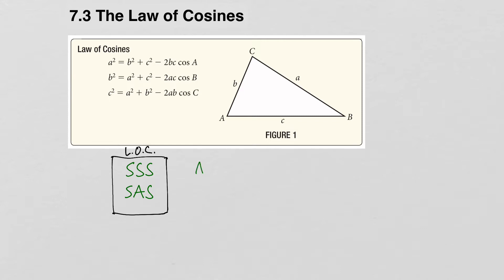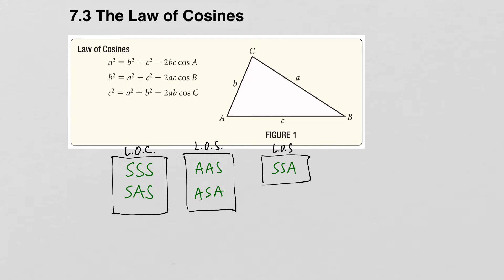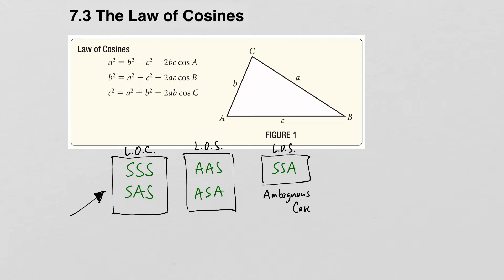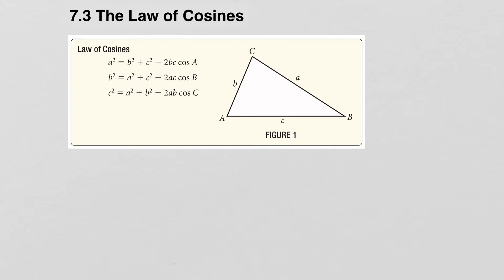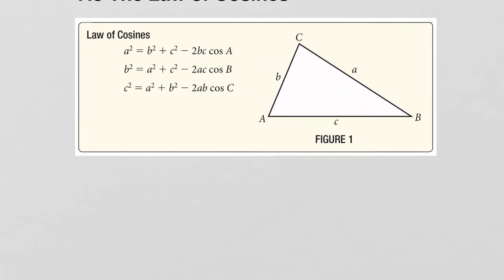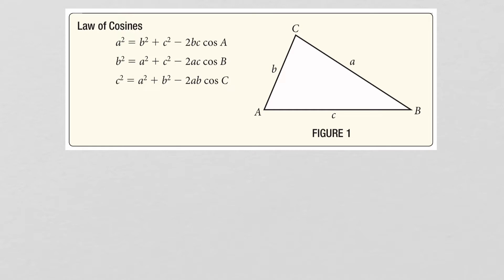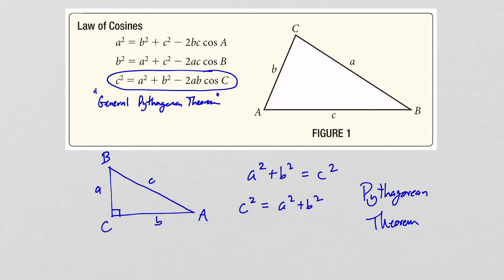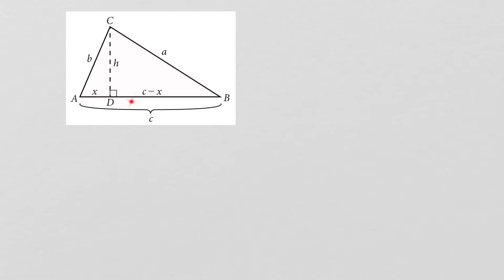7.3 The Law of Cosines